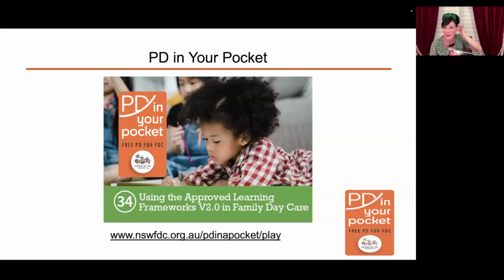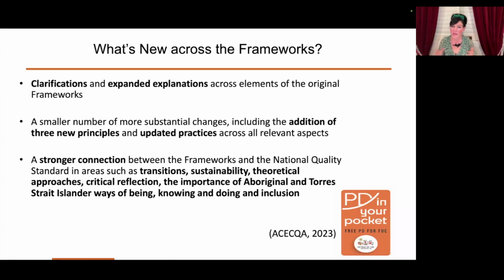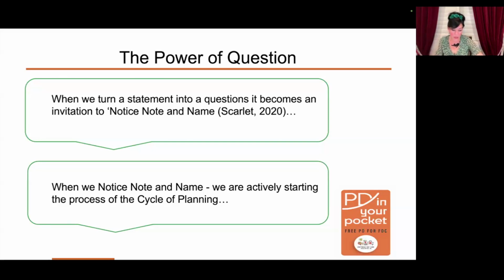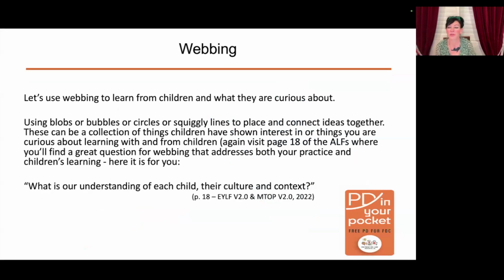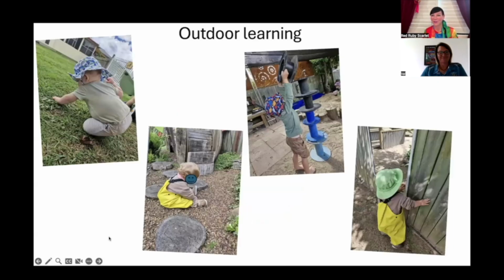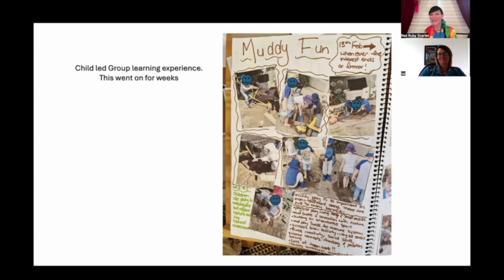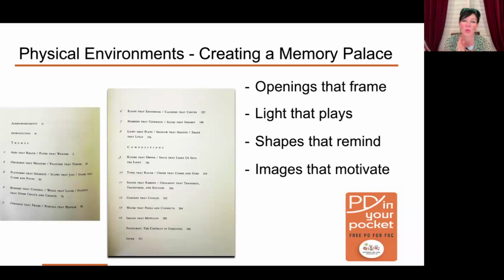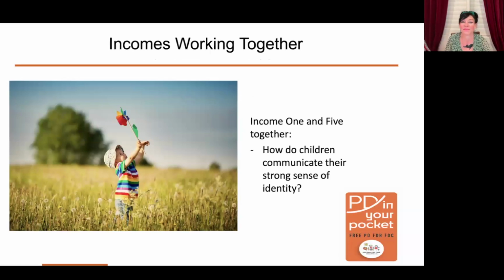PD In Your Pocket 34: Using the Approved Learning Frameworks V2.0 in FDC: Webinar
The Using the Approved Learning Frameworks V2.0 in Family Day Care Webinar from Tuesday 28 May 2024, presented by Dr Red Ruby Scarlet. This webinar also the expert interview with Val, educator at Val’s Family Day Care.